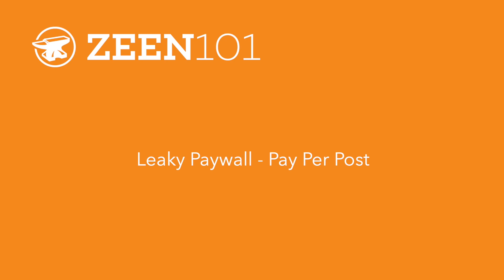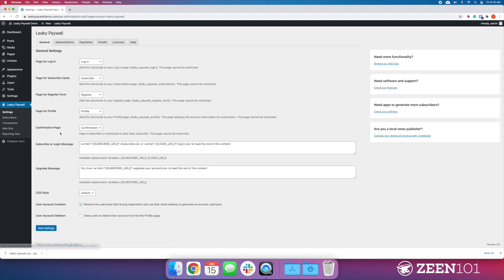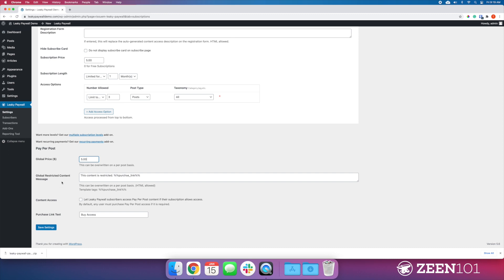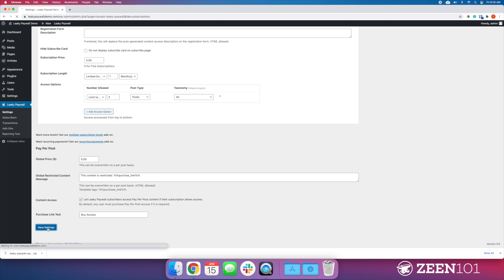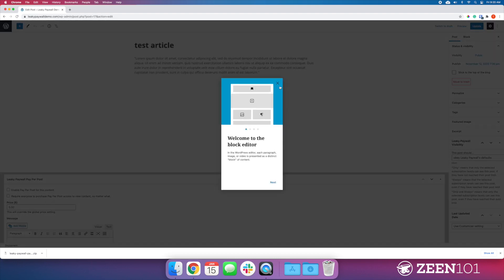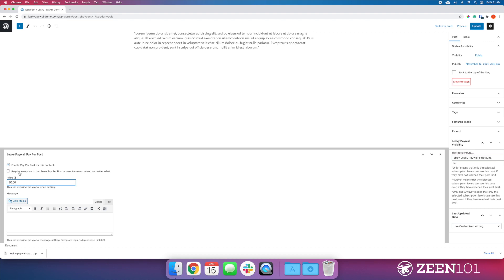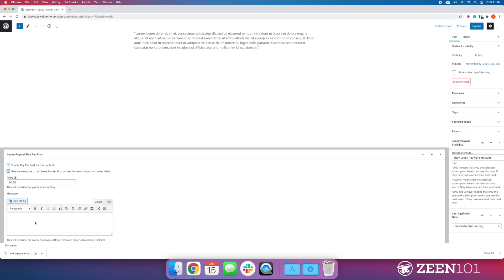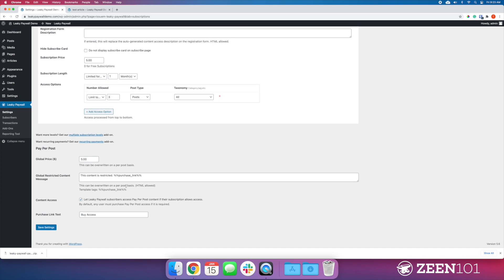Leaky Paywall - Pay Per Post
How to set-up Leaky Paywall - Pay Per Post plugin.